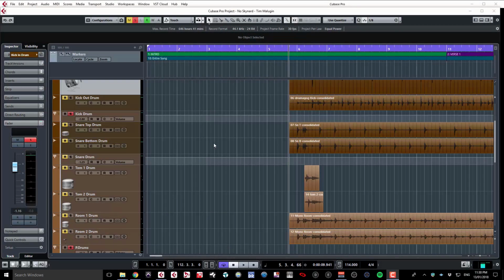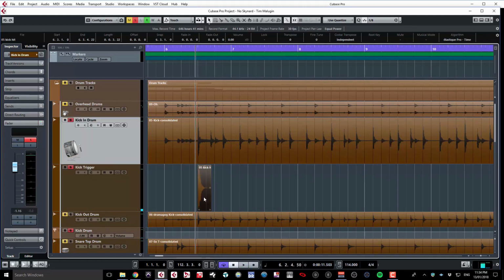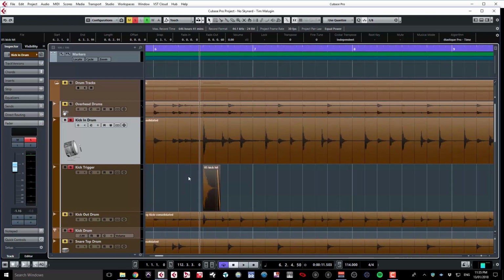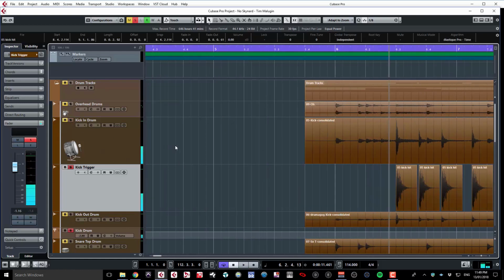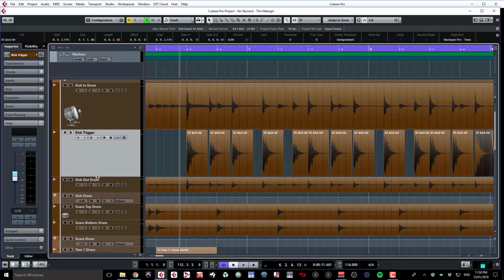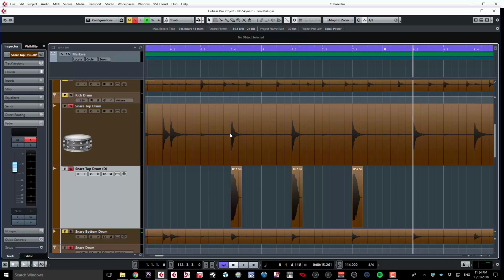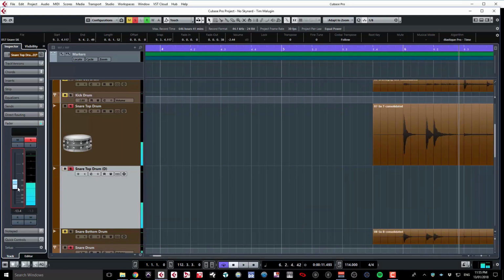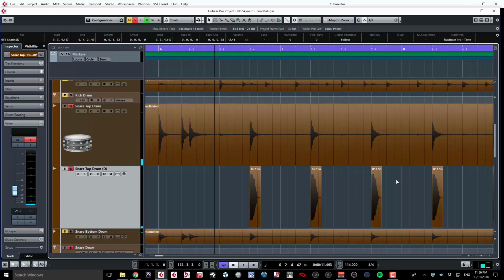Triggering Kick and Snare Manually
In this video, I explain how I enhance or even replace kick and snare drums using a manual approach instead of using automated plugins. The content in this video is one of my older videos from a course I previously had on my website. I felt it was something that could help lots more people on YouTube.

0:00:00 Intro
0:00:20 Video Description
0:01:40 Technique Explanation & Demonstration
0:13:46 Outro